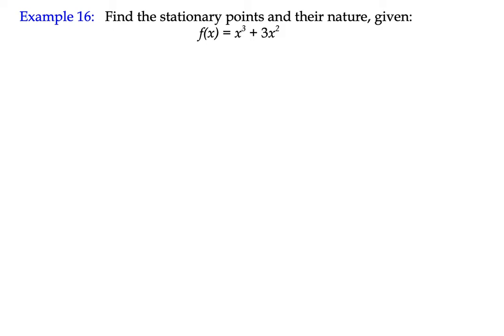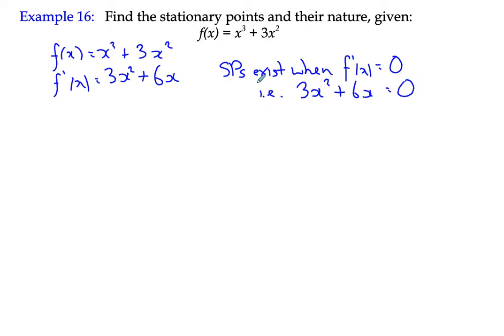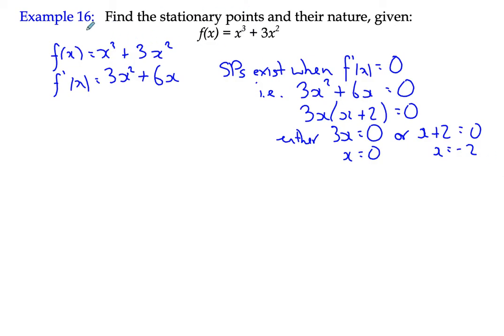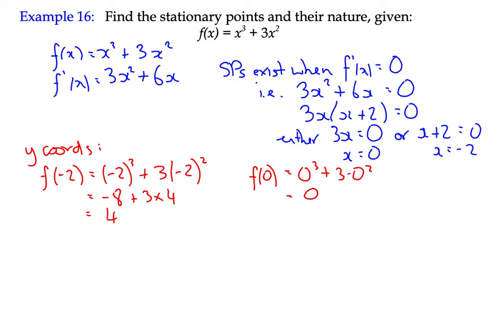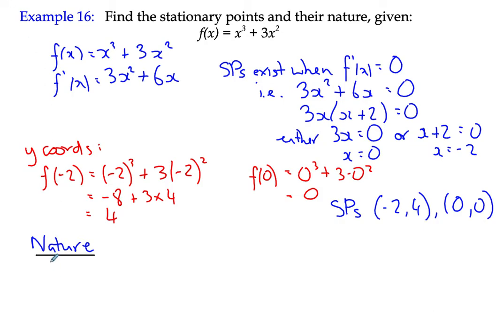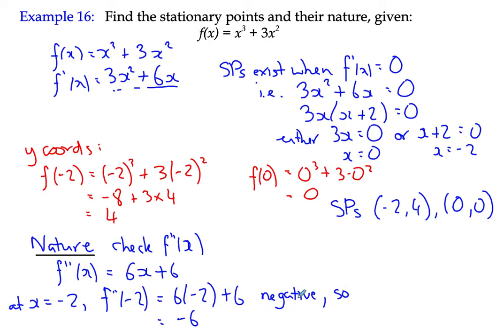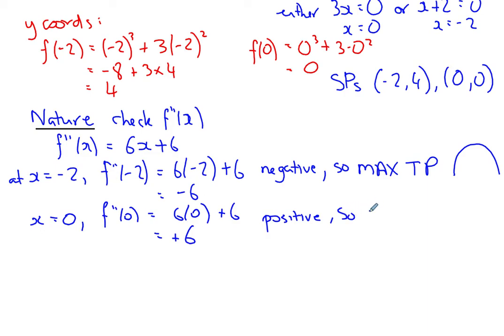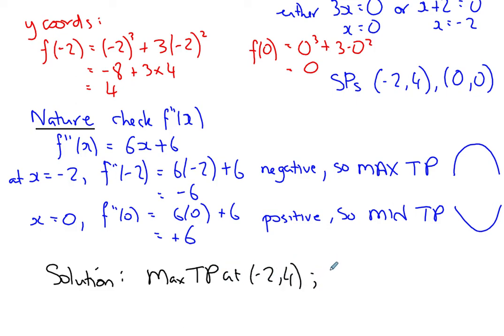Functions and Graphs Example 16 - The Nature of Stationary Points Using the Second Derivative